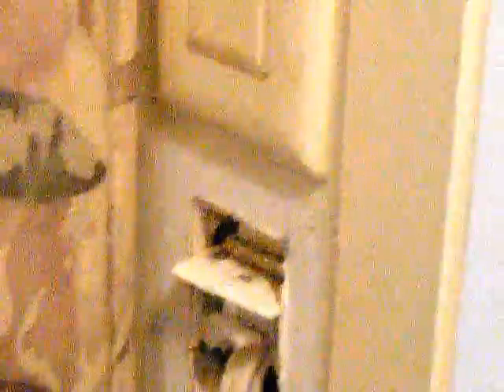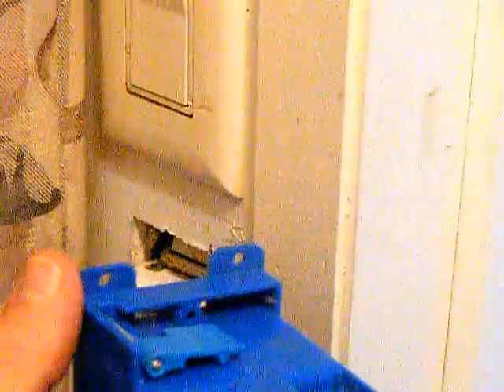Replacing Mobile Home Switch part 1 of 5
Part 1 of 5   Electrical Instructor demonstrates live, how to Replace a Modular Mobile Home Light Switch with a Standard Switch and Old Work Box.  Some comments are directed to students in class.